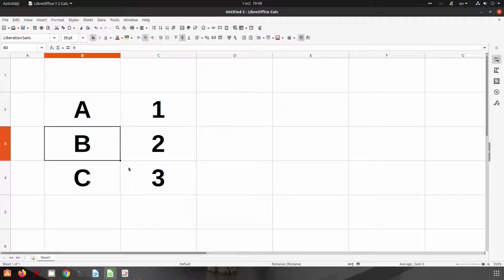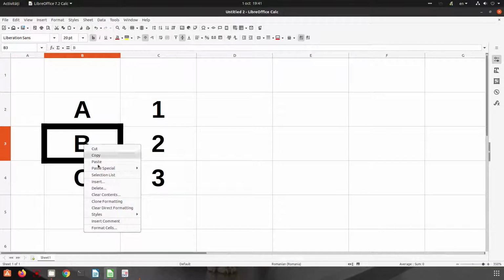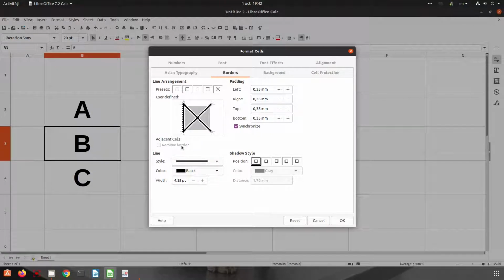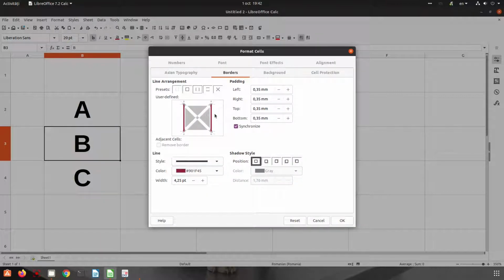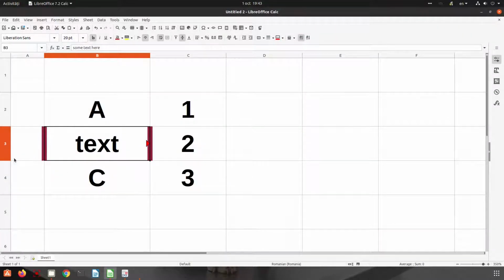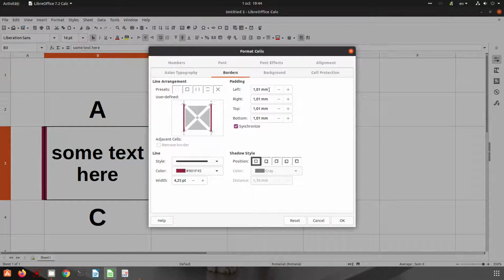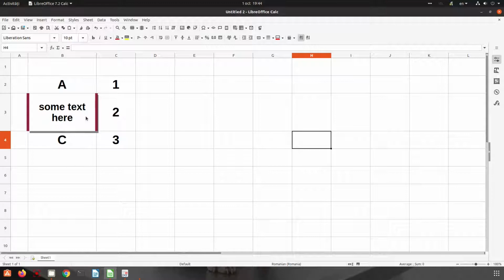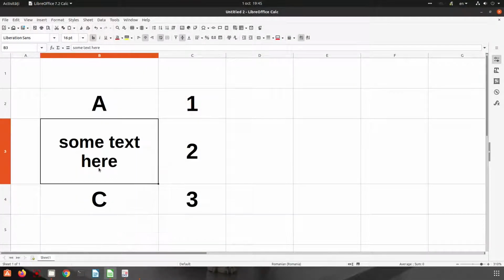How to set beautiful cell borders in LibreOffice Calc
If you need your presentation to have beautiful borders, maybe in many colors, this video is for you.

The video was recoreded with version
Version: 7.2.1.2 / LibreOffice Community
Build ID: 87b77fad49947c1441b67c559c339af8f3517e22
Calc: threaded

Professional Suport for using LibreOffice:
Collabora Productivity